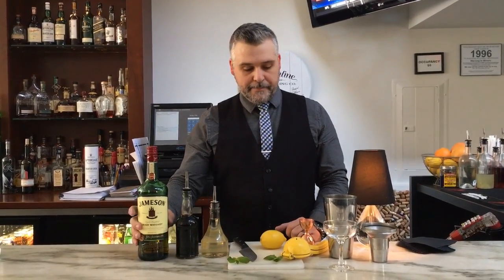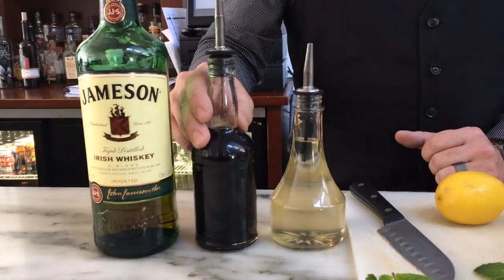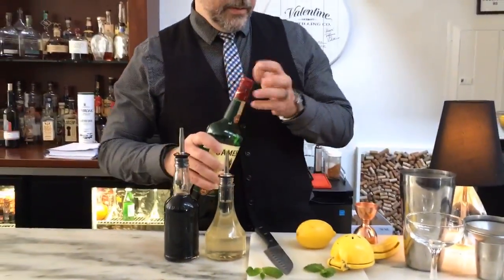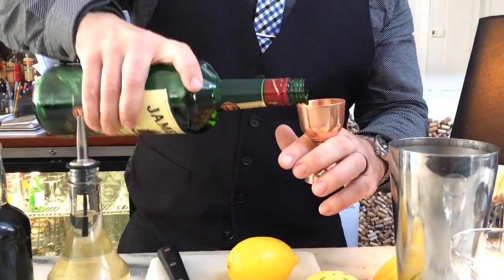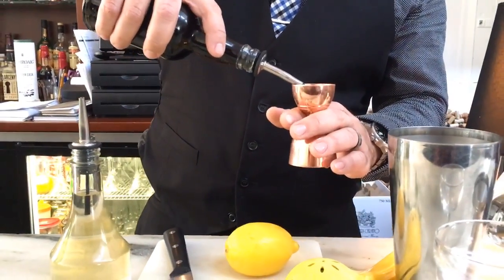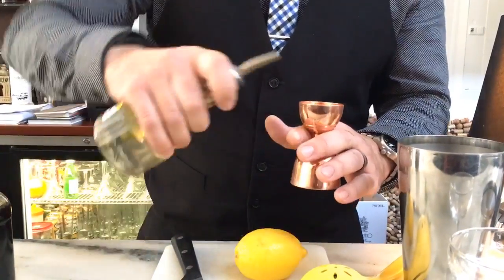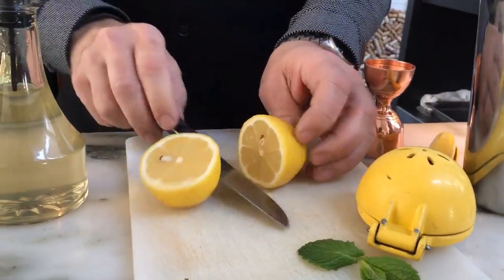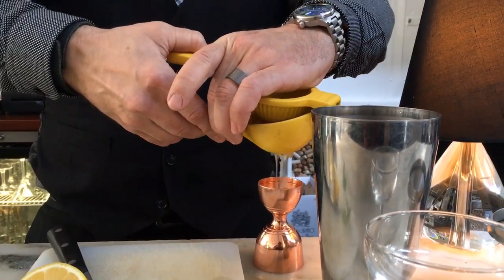St. Patrick's Day drink: How to make an Emerald Isle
Cork on Saginaw bartender Drew Thornton walks us through creating a festive cocktail for St. Patrick's Day. It's called the Emerald Isle, and contains a base spirit of Jameson Irish Whiskey with Guinness reduction added. Then, a splash of honey simple syrup, fresh lemon juice and a mint garnish. Watch along and learn to make it yourself ahead of the holiday.